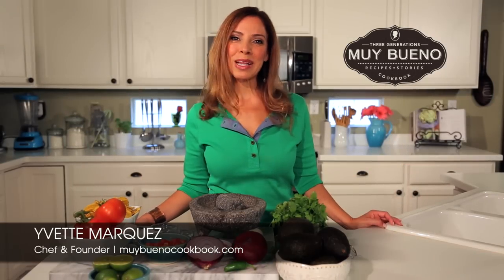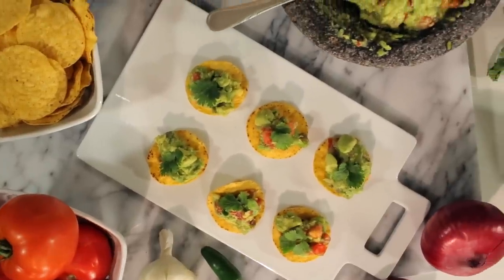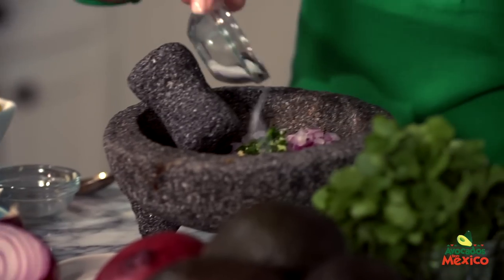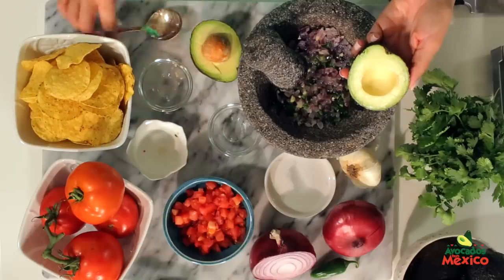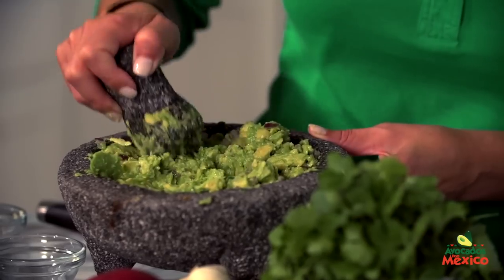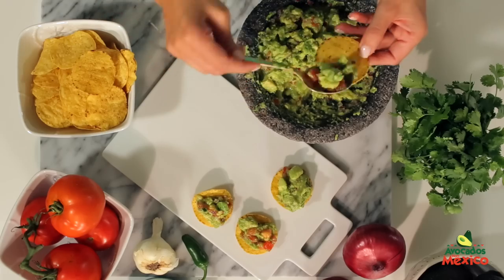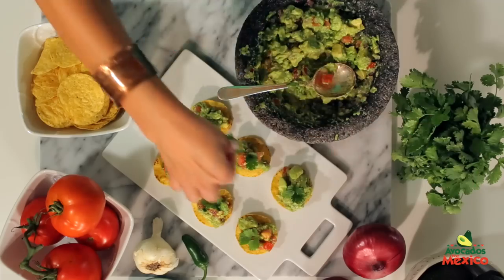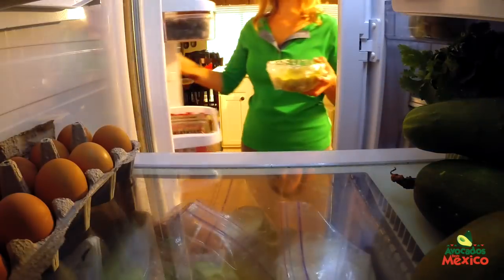How to Make Classic Guacamole en Molcajete | Guacamole Game Day Tostadas | Muy Bueno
Yvette shares how to make traditional and authentic guacamole with Avocados from Mexico in a molcajete served on tortilla chips for your next party or game-watching get-together.

👉 Kitchen Supplies
📚 Yvette’s Cookbooks